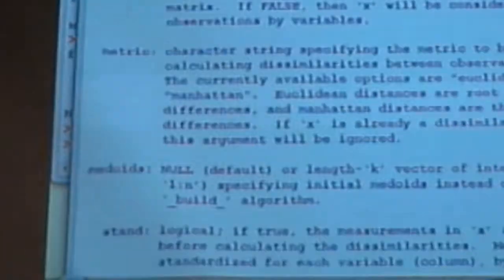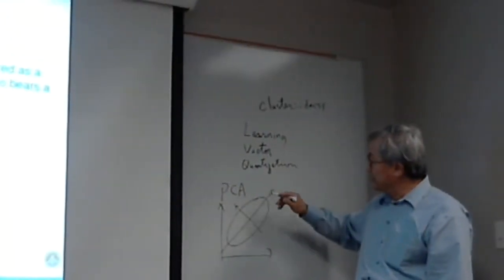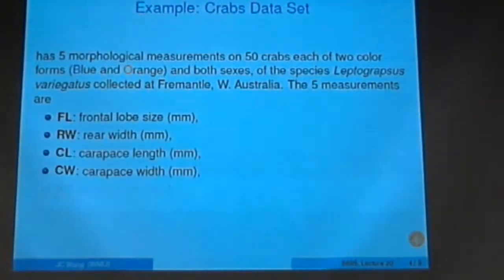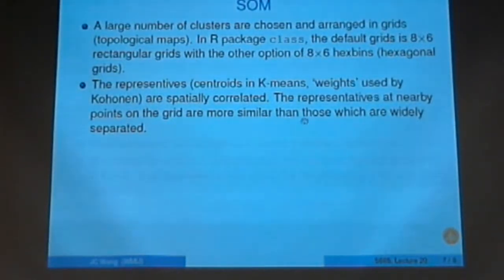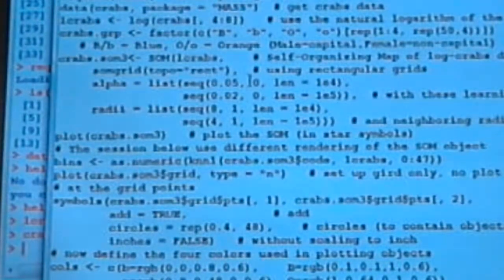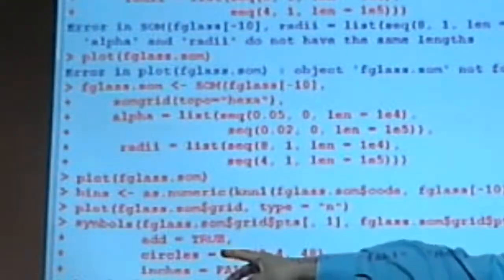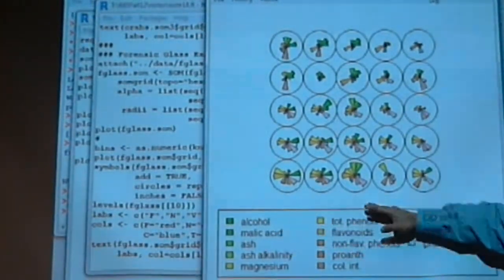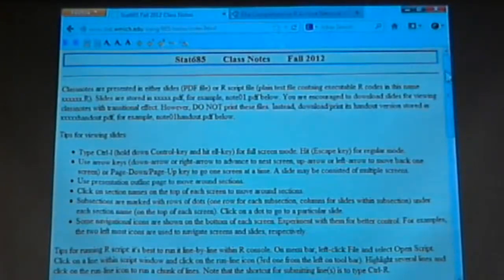DM Nov 27. Full Class Period